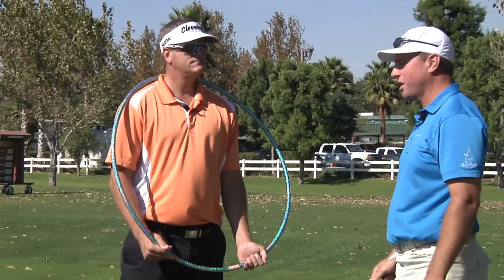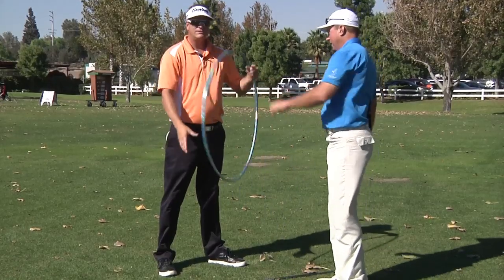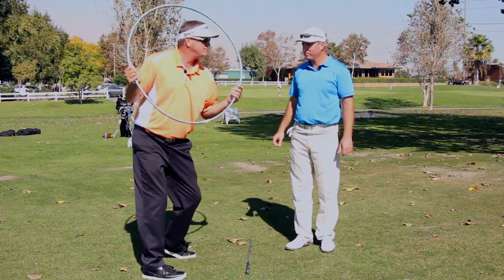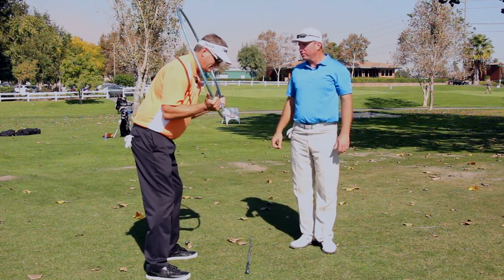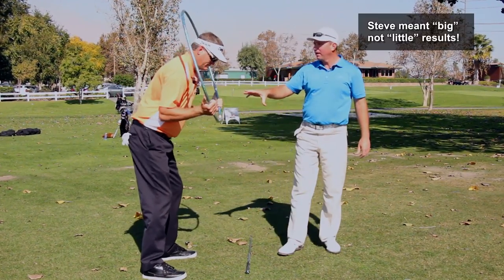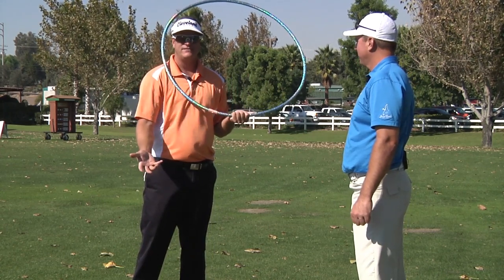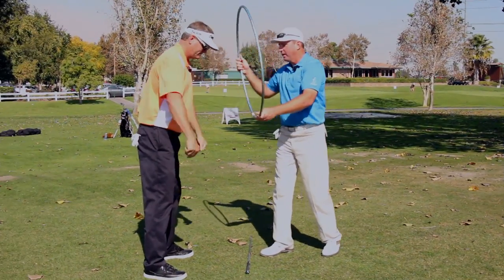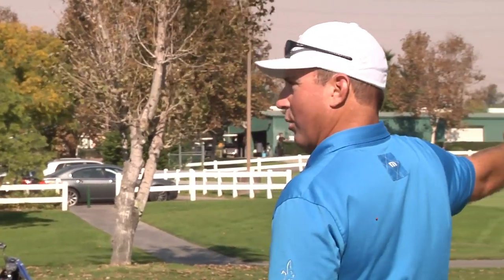Perfect Your Swing Plane With This Easy Drill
Steve Pratt and Jerry Crowell, PGA show you how the correct pivot combined with posture creates the perfect swing plane in your golf swing automatically.

The Mike Austin pivot allows the arms to follow the turn of the shoulders for more consistent ball striking.

You can fix your swing plane and straighten your club path and hit laser like golf shots by practicing this exercise every day!

To learn more about how to make this incredible pivot move and hit longer and more accurate drives, please visit: